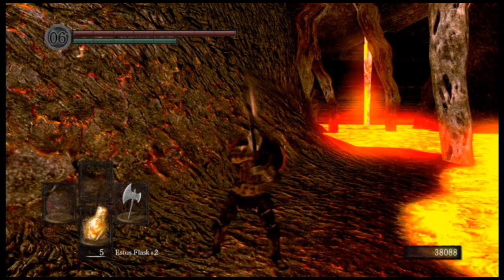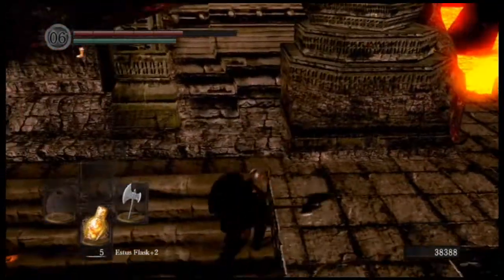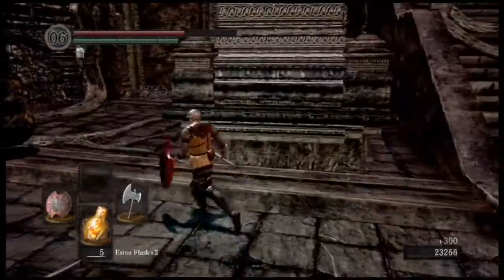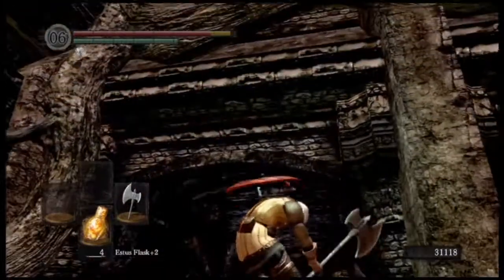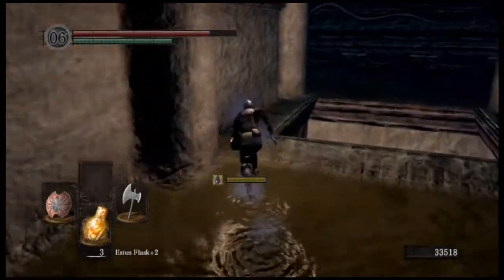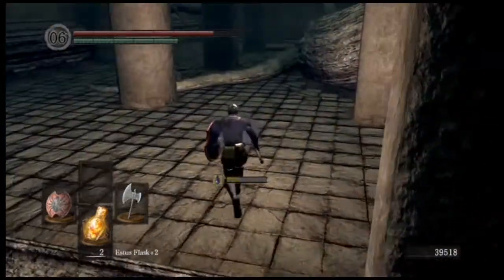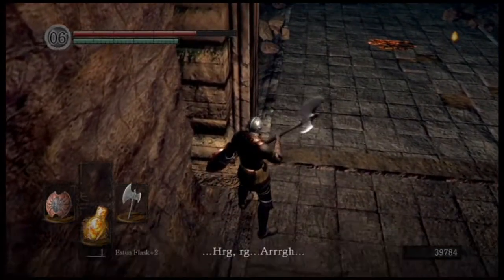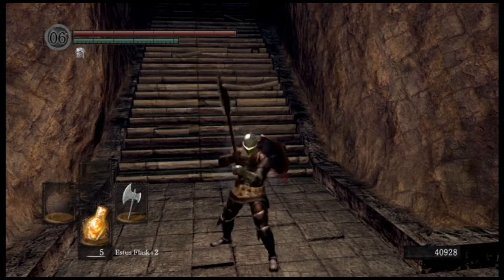Dark Souls Walkthrough 28 Lost Izalith (Commentary)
We tackle the entirety of Lost Izalith and prepare for the Bed of Chaos.